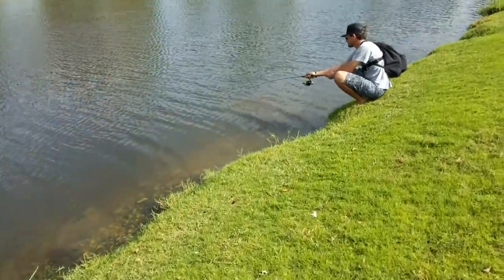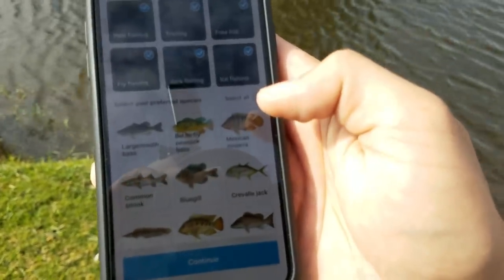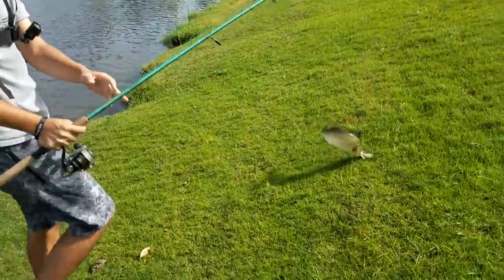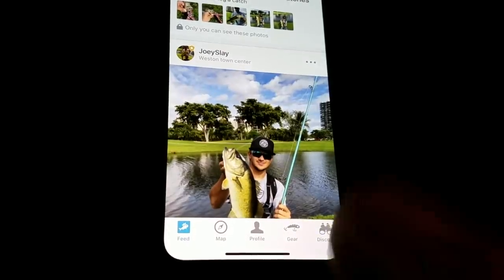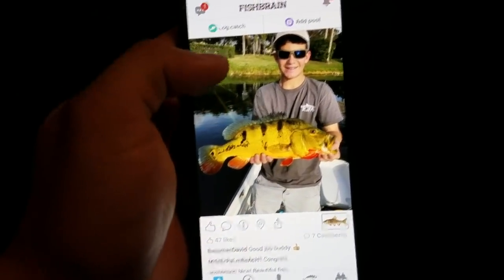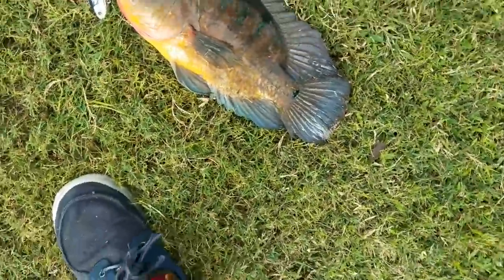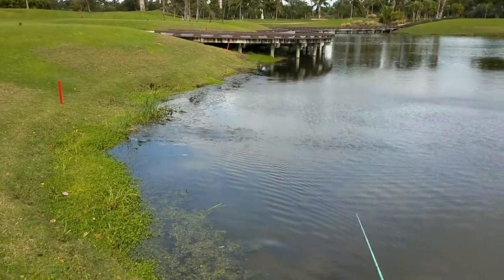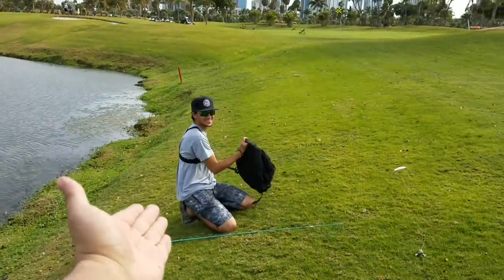CATCHING NEW PET BASS for OUTDOOR POND AQUARIUM!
BOOYAH!